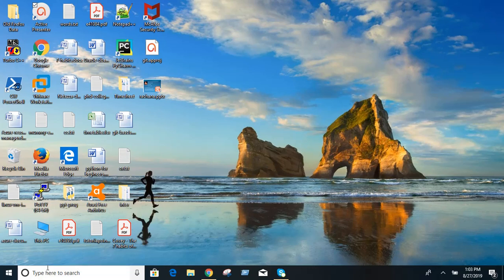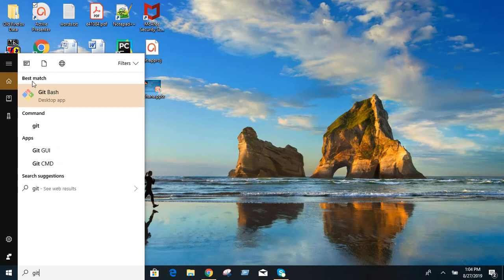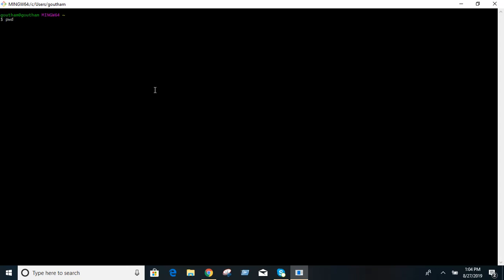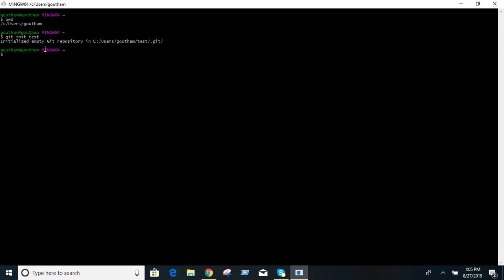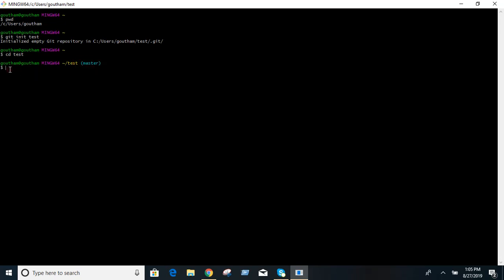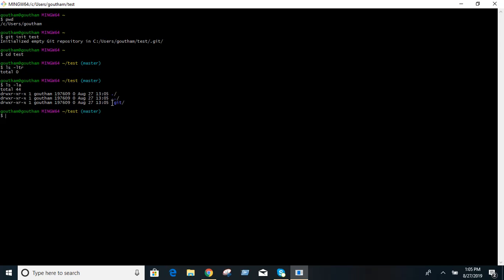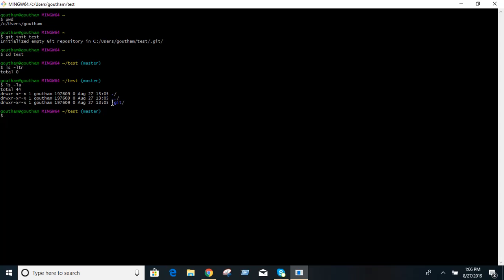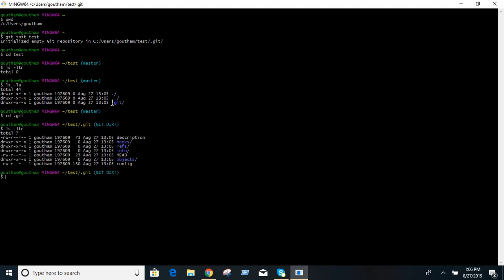use of git init command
These is a small video of what is the use of git init command